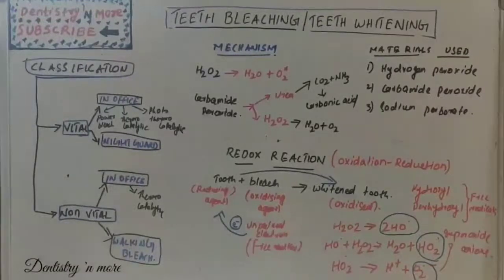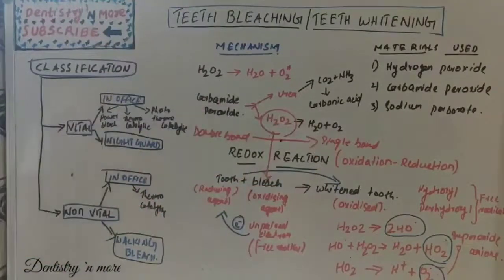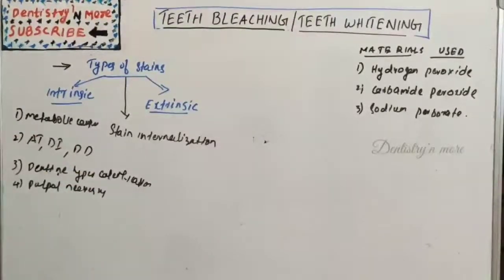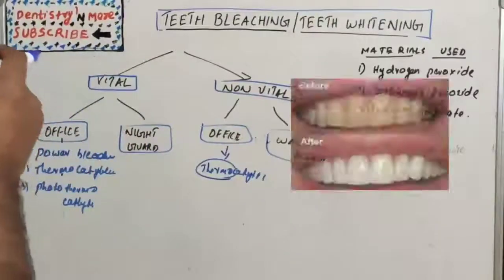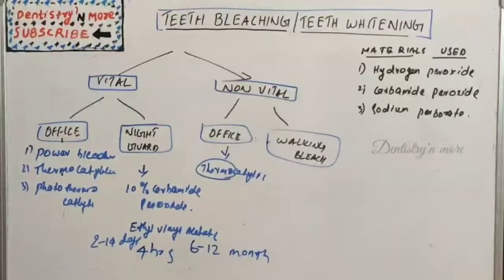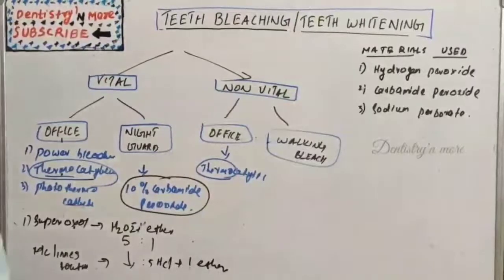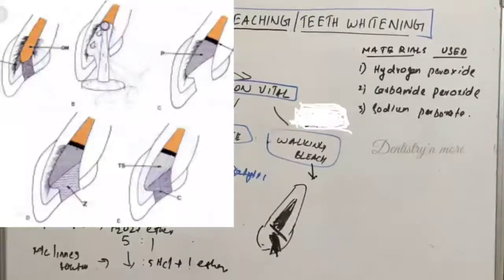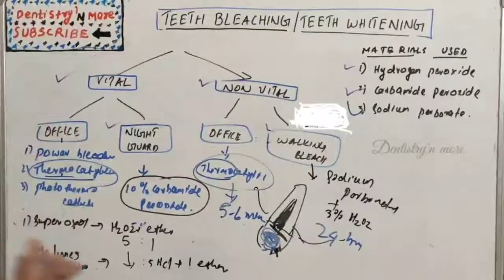TEETH BLEACHING/ TEETH WHITENING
Tooth whitening or tooth bleaching is the process of lightning the color of human teeth. Whitening is often desirable when teeth become yellowed over time for a number of reasons, and can be achieved by changing the intrinsic or extrinsic color of the tooth enamel.The chemical degradation of the chromogens within or on the tooth is termed as bleaching. Hydrogen peroxide (H
2O
2) is the active ingredient most commonly used in whitening products and is delivered as either hydrogen peroxide or carbamide peroxide Hydrogen peroxide is analogous to carbamide peroxide as it is released when the stable complex is in contact with water. When it diffuses into the tooth, hydrogen peroxide acts as an oxidising agent that breaks down to produce unstable free radicals. In the spaces between the inorganic salts in tooth enamel, these unstable free radicals attach to organic pigment molecules resulting in small, less heavily pigmented components.Reflecting less light, these smaller molecules create a "whitening effect". There are different products available on the market to remove stains. For whitening treatment to be successful, dental professionals should correctly diagnose the type, intensity and location of the tooth discolouration. Time exposure and the concentration of the bleaching compound, determines the tooth whitening endpoint.

Mic used

2)Oral medicine & Radilology

3)Oral pathology

4)Pedodontics

5)Orthodontics

6)Public health dentistry